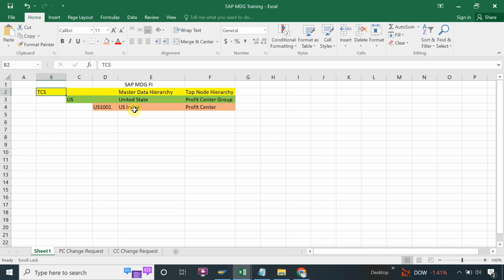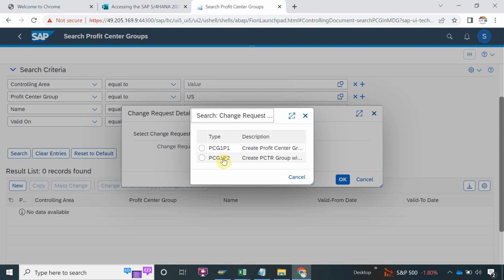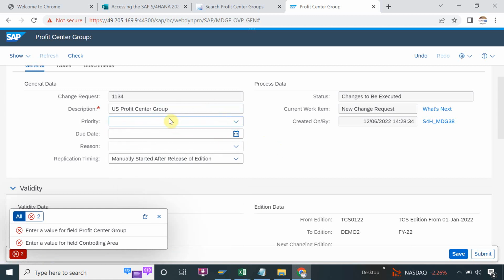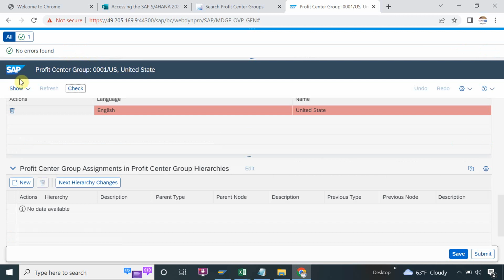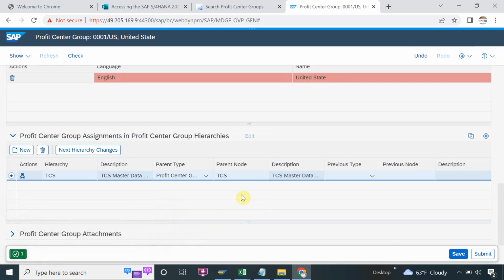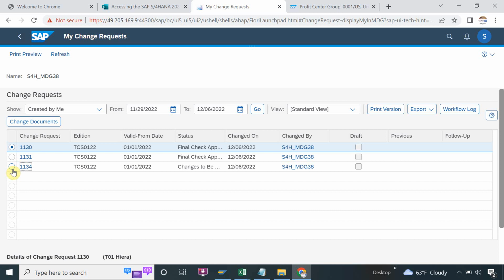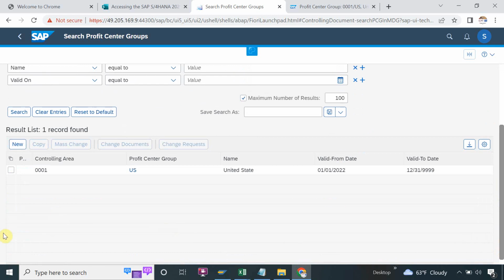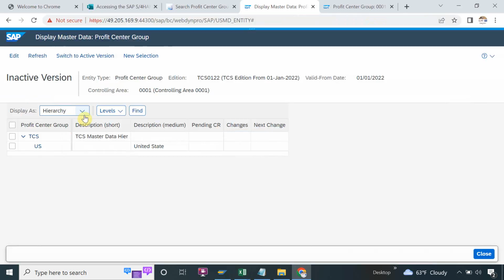Profit Center Group in SAP MDG using Fiori App - Session 3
Hello Everyone,
This session introduction is for Profit Center Group, how to create profit center group with different node. Profit center Group assignment to Hierarchy in Fiori App.